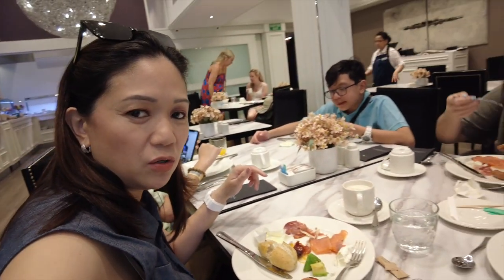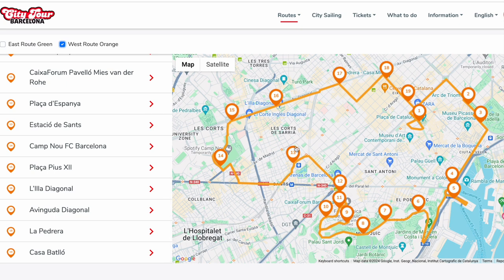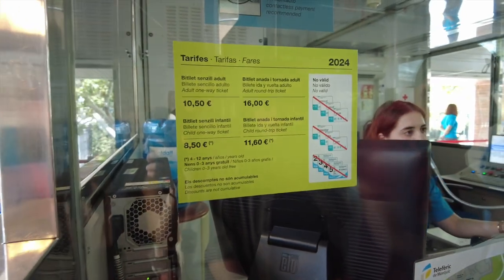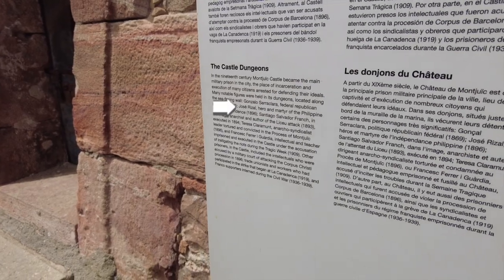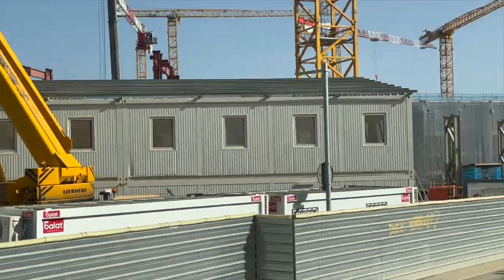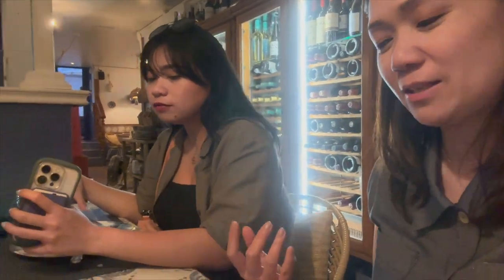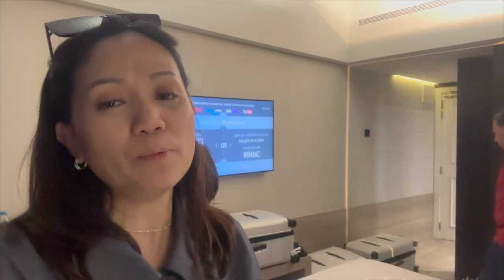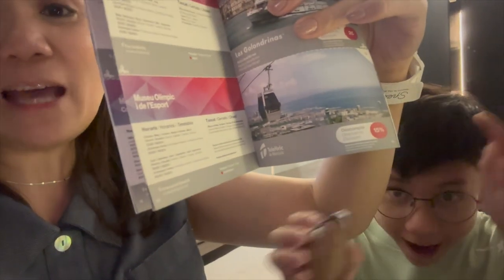THE ULTIMATE WAY TO EXPLORE BARCELONA || HOP ON HOP OFF BUS ADVENTURE || CASTELL DE MONTJUIC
Hello everyone! We explored the beautiful city of Barcelona thru the Hop On Hop Off bus, which was a fantastic and enjoyable way to go around the city. This tour is especially convenient and fun if you are travelling with kids, as it allows for flexibility and ease when visiting various attractions. During our adventure, we made several stops at iconic landmarks and hidden gems, giving us the chance to really soak in the vibrant culture and stunning architecture that Barcelona has to offer. We hope you enjoy watching our video!